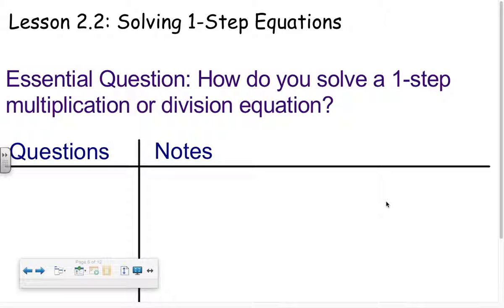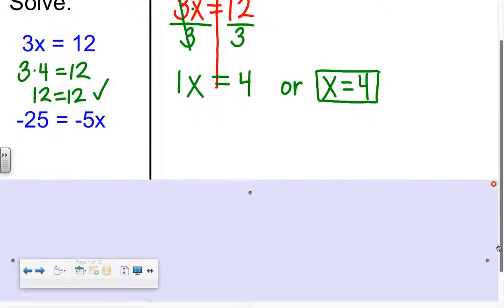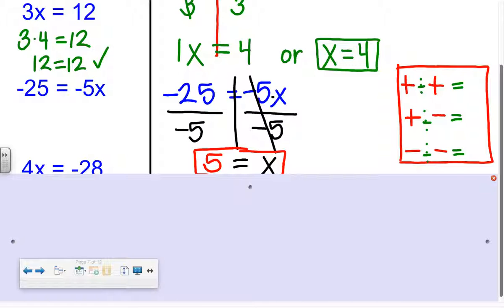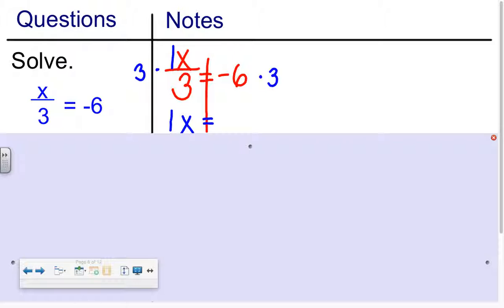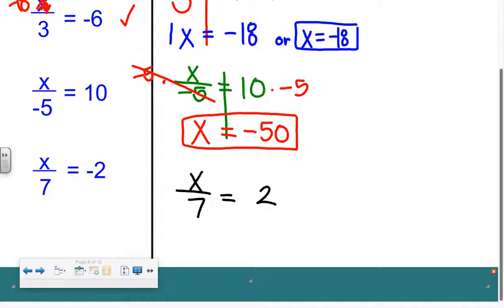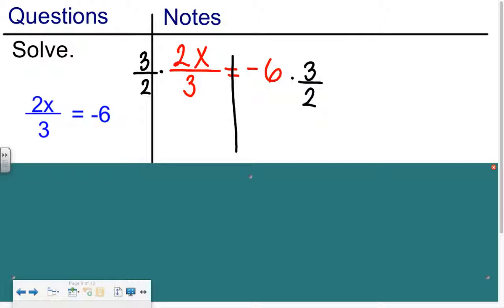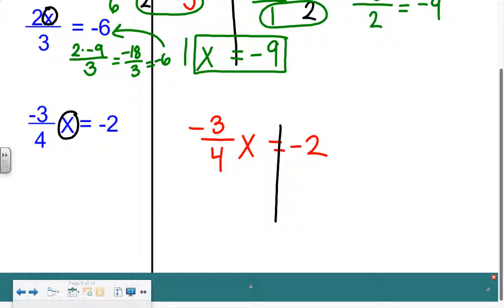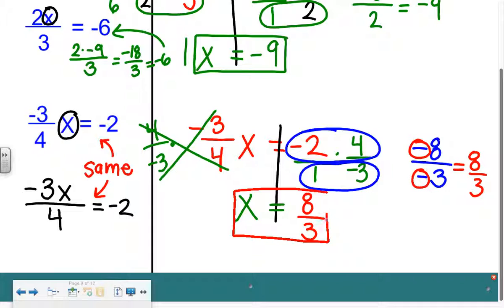MS 2.2 Day 2